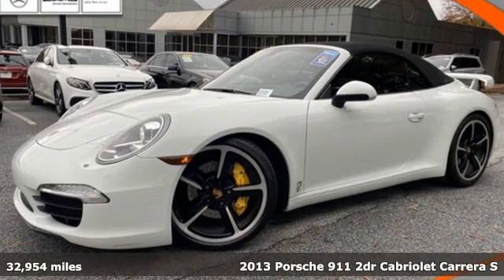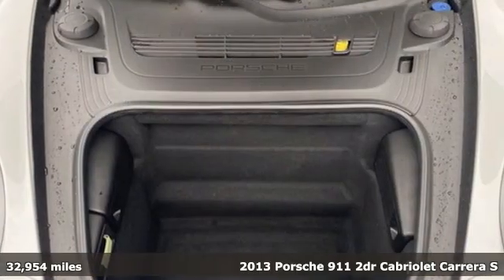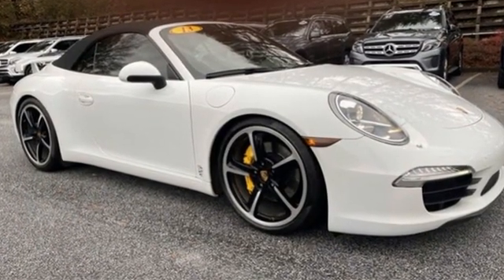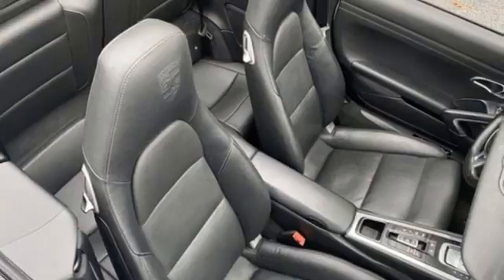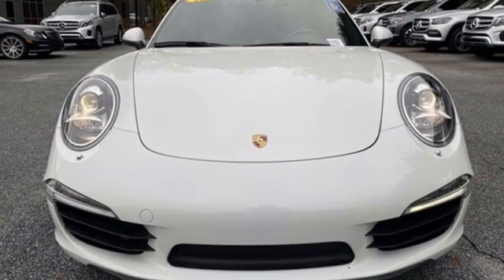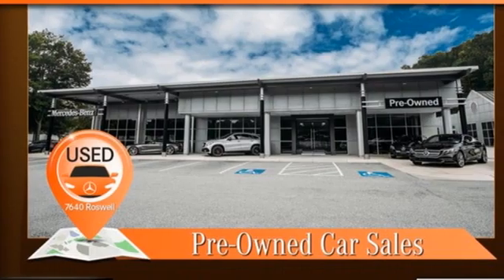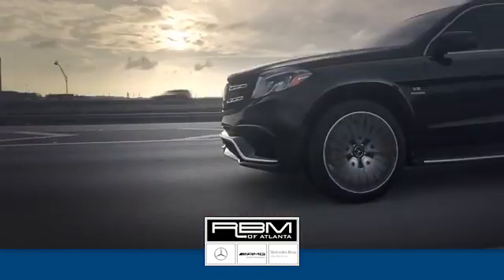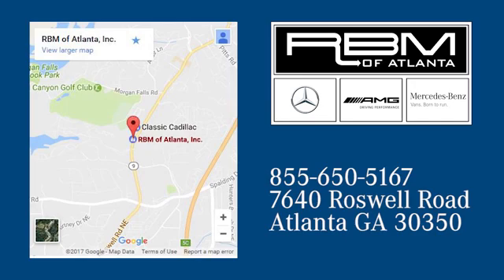Used 2013 Porsche 911 Atlanta GA Sandy Springs, GA U16461 - SOLD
Year: 2013
Make: Porsche
Model: 911
Trim: Carrera S Cabriolet
Engine: 6 3.8L
Transmission: Automatic
Color: White
Interior: Black
Mileage: 32954
Stock #: U16461
VIN: WP0CB2A94DS155015
CLEAN CARFAX! WHITE, WHEELS PAINTED BLACK, WHEEL CAPS W/COLORED CREST, SPORTDESIGN PDK STEERING WHEEL IN LEATHER W/SHIFT PADDLES & AUDIO/ON-BOARD COMPUTER CONTROLS, SPORT CHRONO PKG PLUS -inc: dynamic engine mounting, analogue & digital timer system, SPORT PLUS button in center console, performance display in PCM, PREMIUM PKG PLUS W/14-WAY SPORT PWR BUCKET SEATS -inc: heated front seats w/multi-stage controls, auto-dimming interior/exterior mirrors, Bi-xenon headlights w/Porsche dynamic light system (PDLS), front seat ventilation, Porsche entry & drive, light design pkg w/additional LED lighting in overhead console, door handles, door storage, rear seats, driver & front passenger footwells, HEADRESTS W/EMBOSSED PORSCHE CREST, BOSE AUDIO PKG -inc: 5.1 surround sound, (13) speakers, (8) channel amp, 445-watts, auto tone/volume compensation, SiriusXM satellite radio w/3-month subscription service, HD Radio, 6-disc CD/DVD changer w/MP3, BLACK, STANDARD PARTIAL LEATHER SEAT TRIM, 7-SPEED PORSCHE DOPPELKUPPLUNG (PDK) AUTOMATIC TRANSMISSION -inc: double clutch w/manual steering wheel speedshift. This Porsche 911 has a strong Gas Flat 6 3.8L/232 engine powering this Automatic transmission.*This Porsche 911 Carrera S Cabriolet Has Everything You Want *Vario-Cam Plus variable valve timing system, Universal audio interface -inc: connections for iPod, USB for memory stick w/MP3 files, aux input, Top roofliner in black cloth, Tire sealing compound w/electric air compressor, Tire pressure monitoring system, Tilt/telescopic steering wheel, Steering wheel in leather w/audio/on-board computer controls, Sport pwr bucket seats -inc: driver & front passenger seat pwr backrest, driver & front passenger seat pwr height, driver & front passenger seat manual fore/aft, Split-folding rear bench seat, Remote central locking w/pwr hood & trunk release, Rear wheel drive, Rear park assist system w/distance sensors integrated in rear bumper, Rear lid model designation & PORSCHE in chrome, Rear fog light, Rain-sensing intermittent windshield wipers w/heated washers, Pwr wind deflector, Pwr front/rear windows w/front one-touch, Pwr folding soft top -inc: wind deflector, Pwr folding heated mirrors w/memory, Pwr assisted rack & pinion steering w/variable ratio.*Visit Us Today *Come in for a quick visit at RBM of Atlanta, 7640 Roswell Road, Atlanta, GA 30350 to claim your Porsche 911!

Address:
7640 Roswell Road